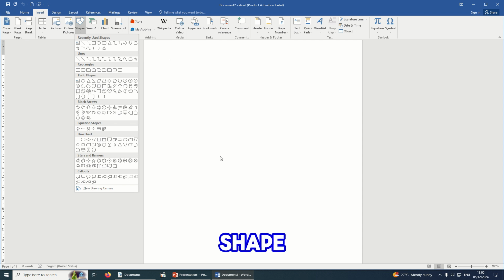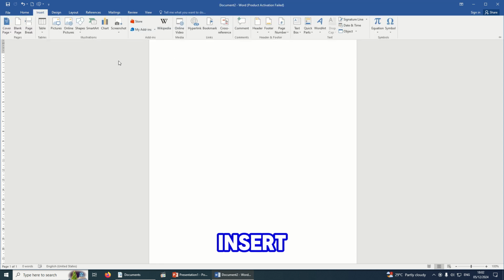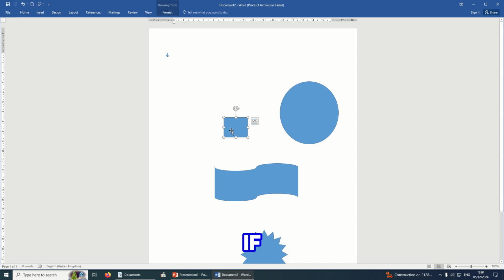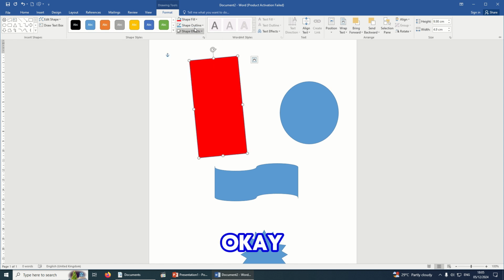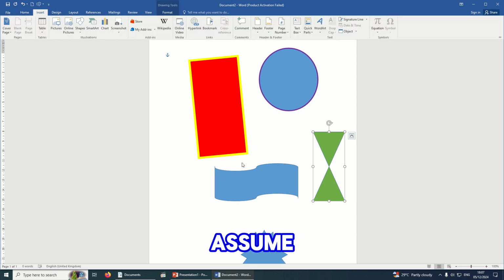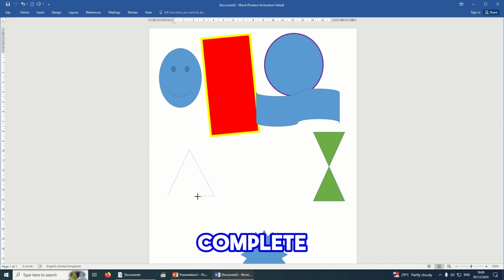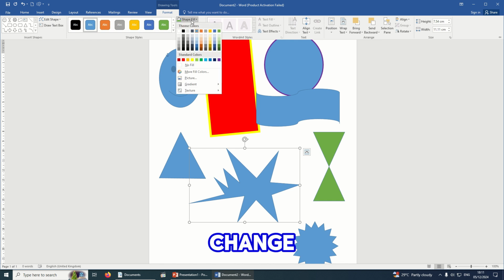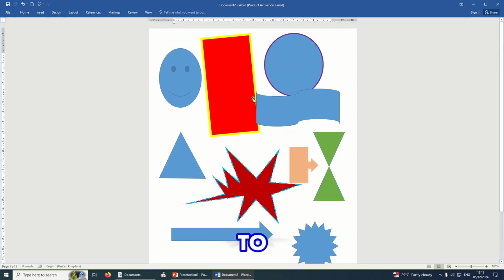Master Shapes In MS Word: Create Stunning Designs And Visuals Effortlessly!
Discover how to enhance your Microsoft Word documents with stunning visuals using shapes! 🎨 In this tutorial, we'll walk you through the essentials of working with shapes to create engaging and professional designs. Here's what you'll learn:

✅ Inserting and resizing shapes
✅ Customizing shapes with colors, borders, and effects
✅ Combining shapes to create unique designs
✅ Aligning and layering shapes for a polished look
✅ Practical tips for diagrams, charts, and creative layouts

Whether you’re designing flyers, presentations, or visual guides, these skills will take your Word documents to the next level!

📌 Resources: Links to templates and step-by-step guides are in the description below.

Got creative ideas or questions? Drop them in the comments, and let’s make your Word skills shine! ✨